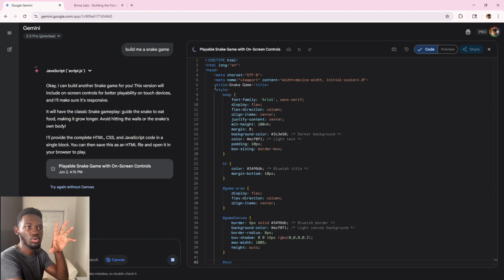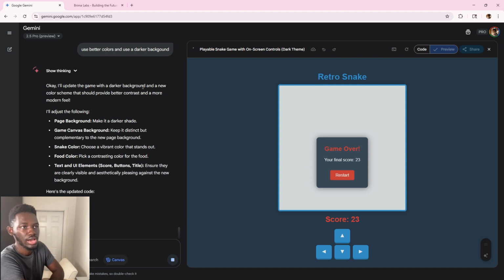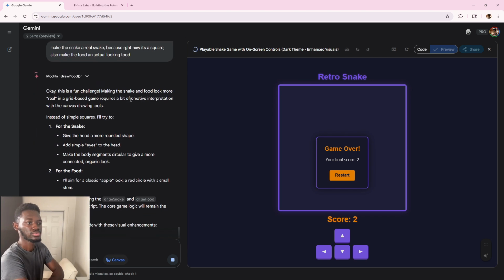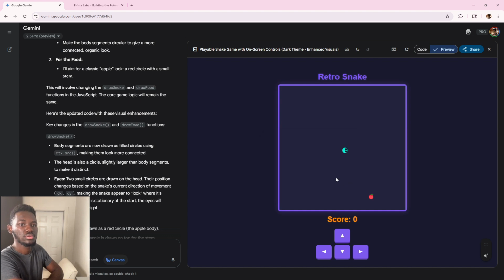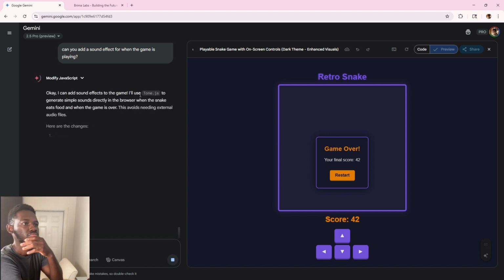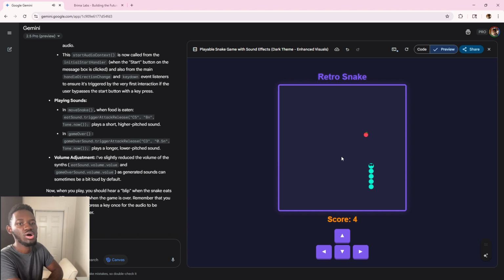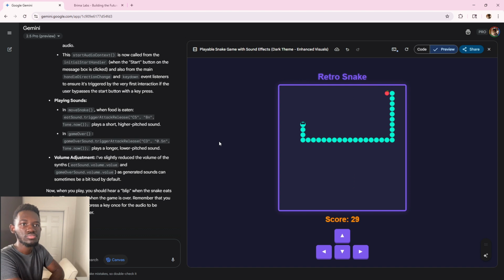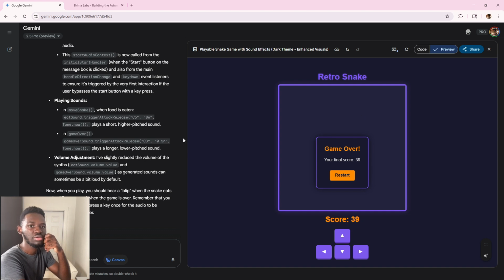Day 1 - I Vibe-Coded a Retro Snake Game from Scratch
🎮🐍 I vibe-coded a full Retro Snake Game from scratch. No frameworks, just vibes and code.

This video walks you through the Design, Coding process, and Vvisual styling all while channeling that throwback arcade spirit. Whether you're into retro gaming, game dev, or just love satisfying code builds, you’re in for a thrill.

Introduction:
00:00

👇 COMMENT what game I should vibe-code next!

🛠️ Built using: Gemini Pro + Custom Code